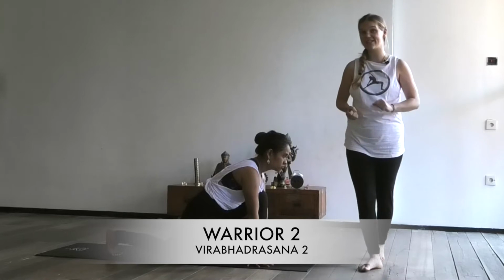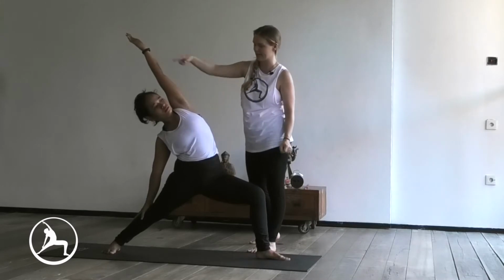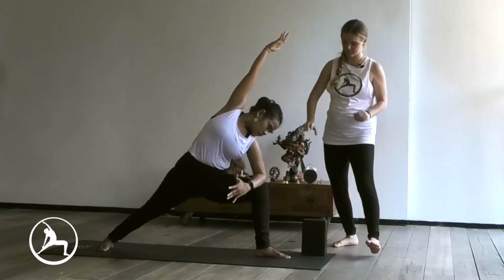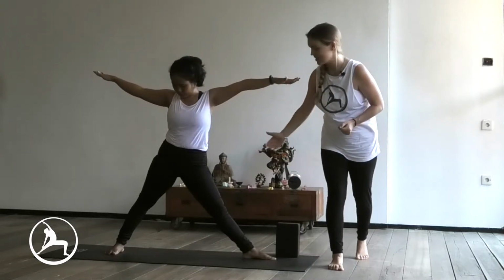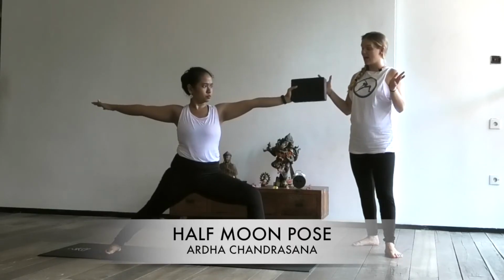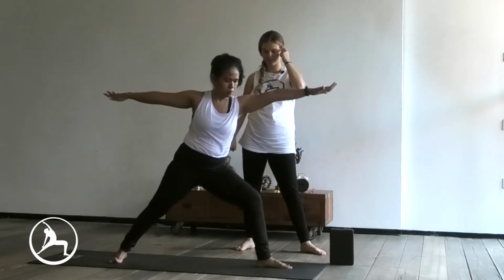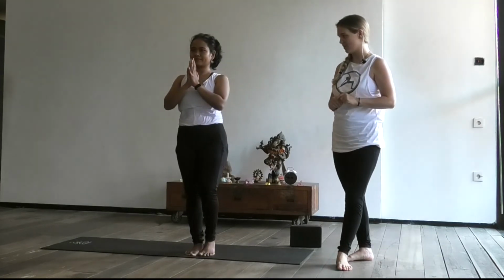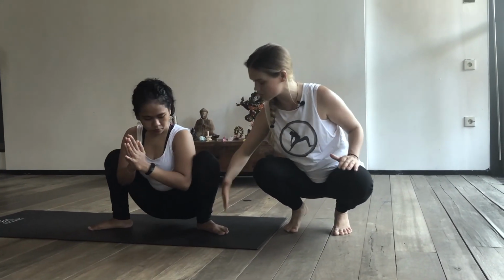Free Content: Externally Rotated Standing Poses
Enjoy these Externally Rotated Standing Poses from our 200HR Online Yoga Teacher Training ✨